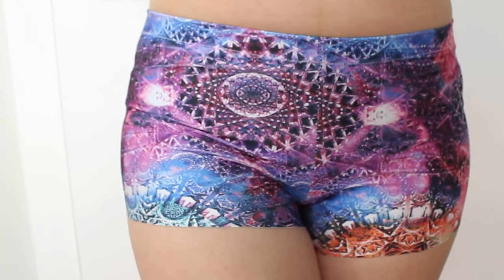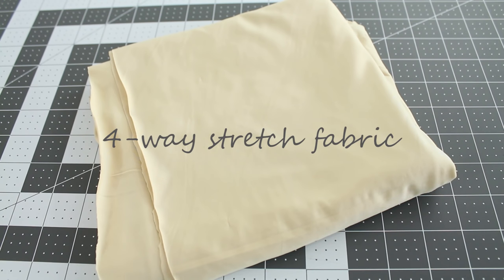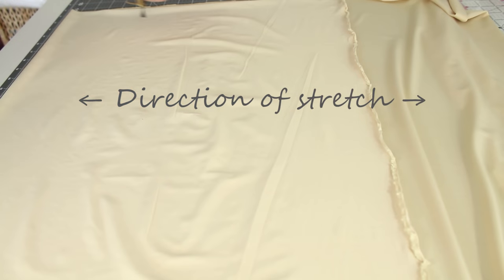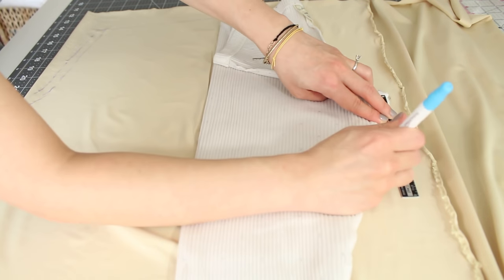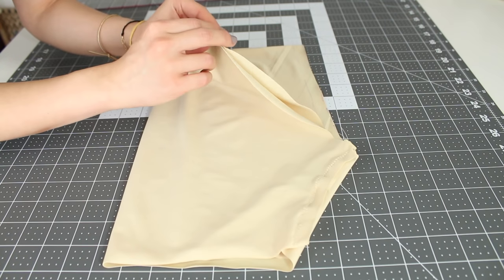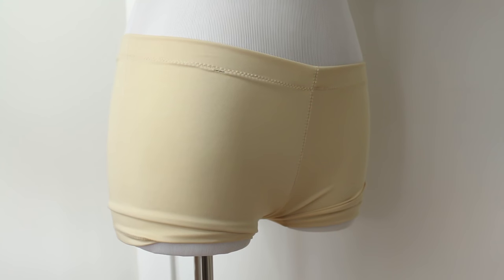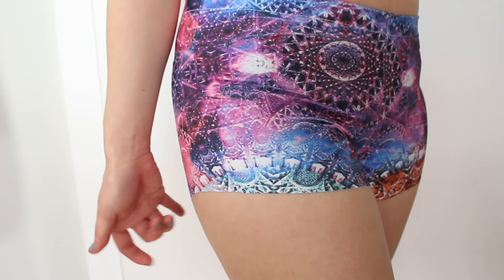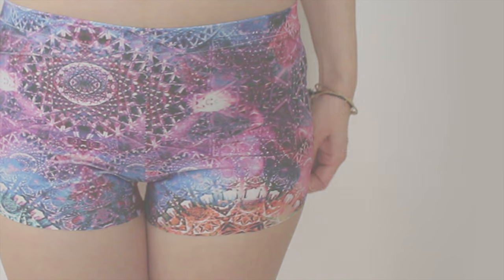DIY Dancer Shorts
♥Sign up for my FREE course: Belly Dance Costume Making 101